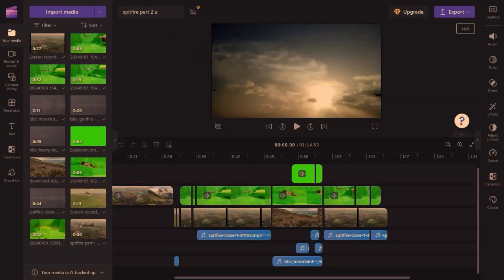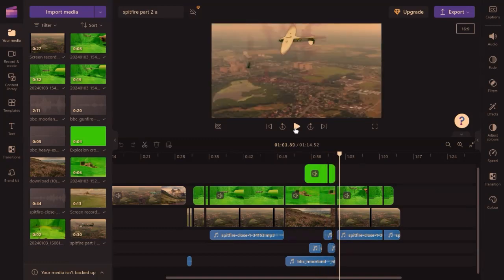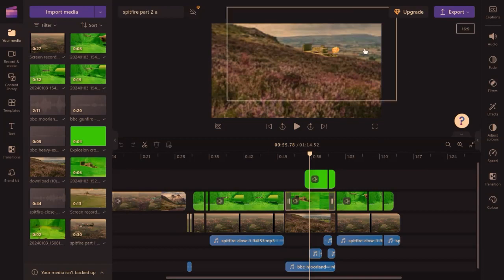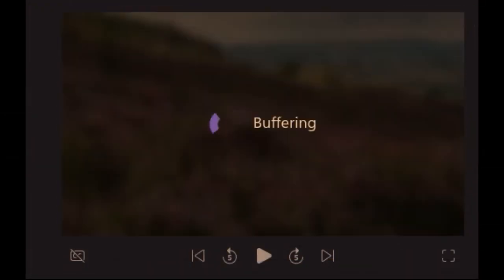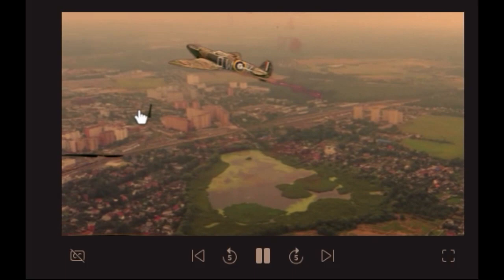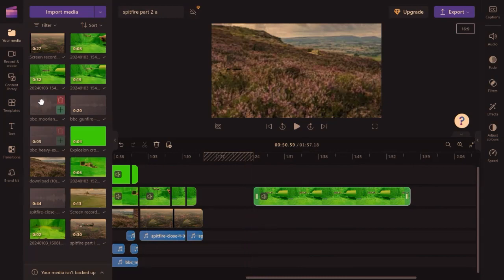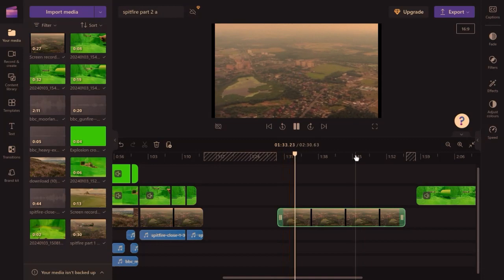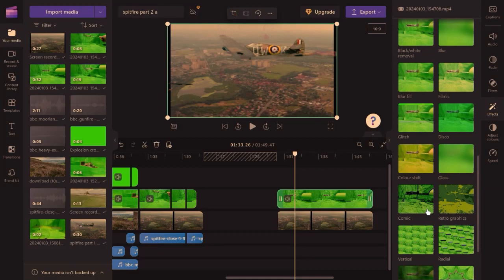spitfire P9495 how we did it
this is "spitfire P9495 how we did it" and today at 2nd universe studios we are going to explain just that, how we did it. watch on for all the tips and tricks as to how we edited simple recordings of a airfix model on a stick infrount of green painted paper into a great film.

music credits
Music from Uppbeat (free for Creators!)